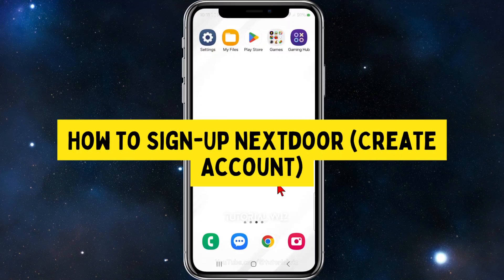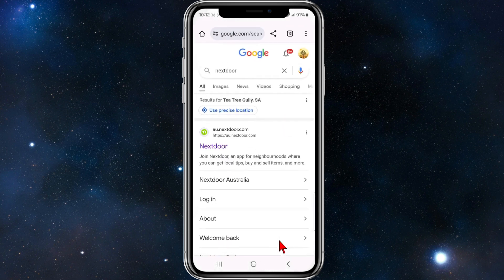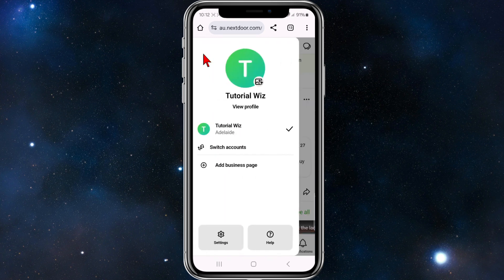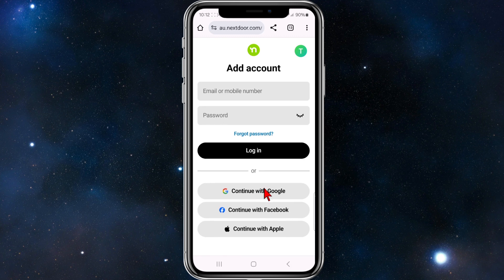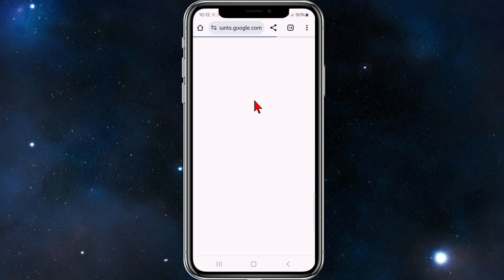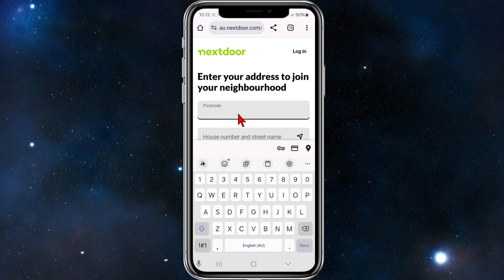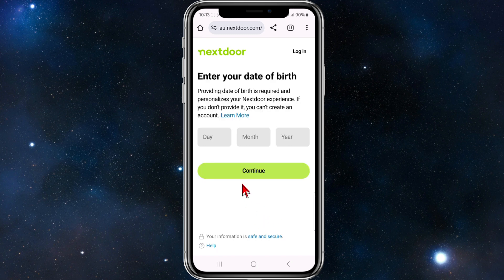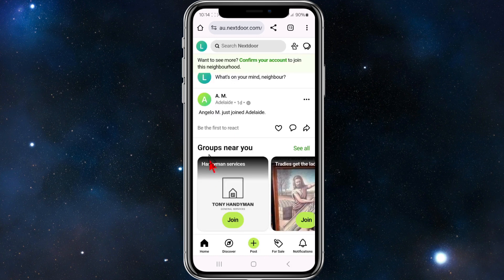How to Sign-Up To Nextdoor (Create Account)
Learn how to sign up for Nextdoor with our easy guide. We'll walk you through the steps, from accessing the Nextdoor website to creating your account and connecting with your local community. Watch now to join Nextdoor and stay informed about what's happening in your neighborhood!